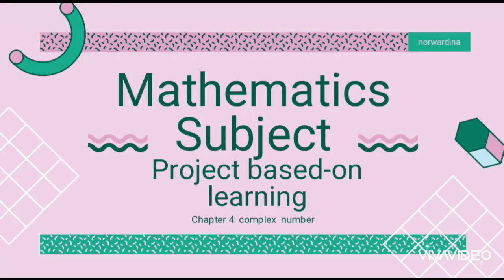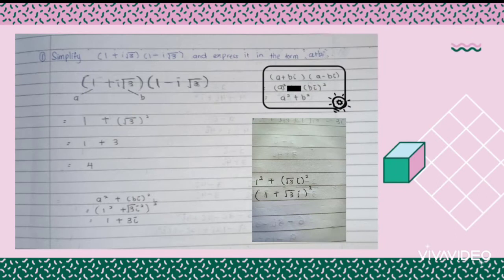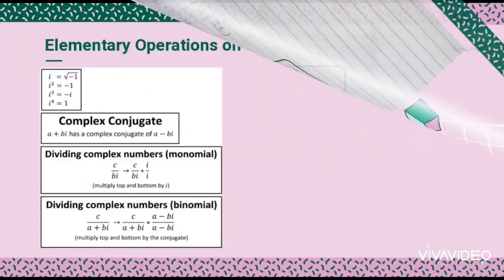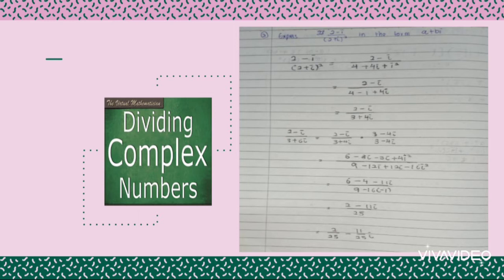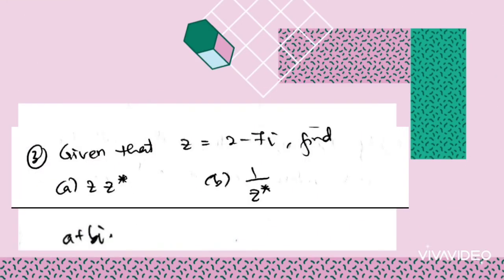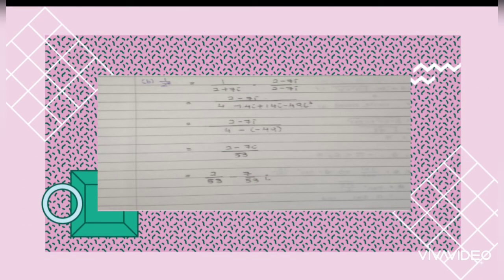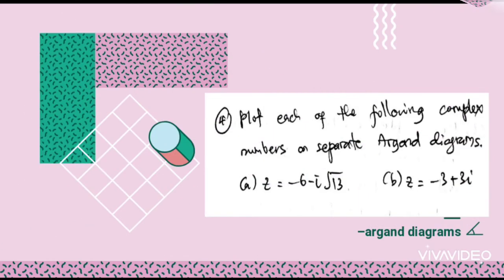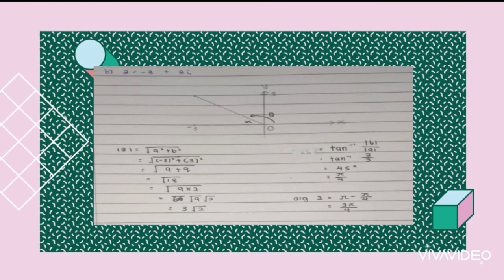PBL 4 Complex Numbers in Cartesian Form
by Nurwardina
Ch. 4: Complex Numbers: Cartesian Form